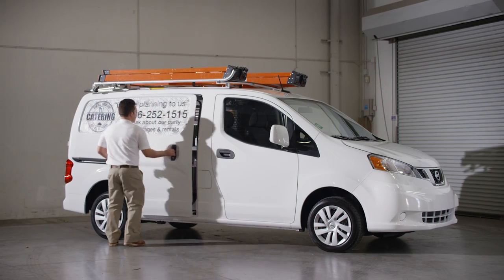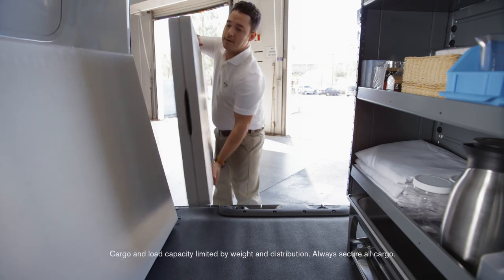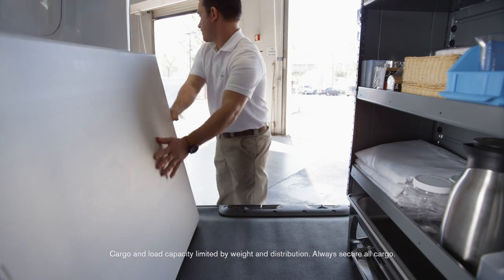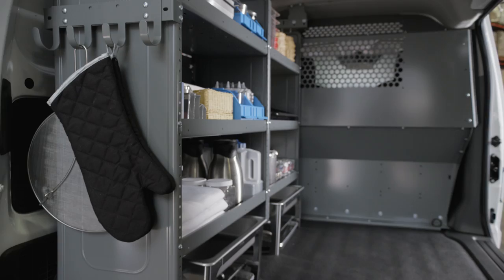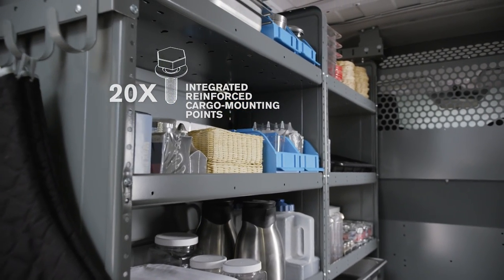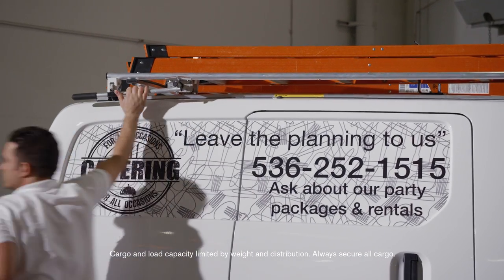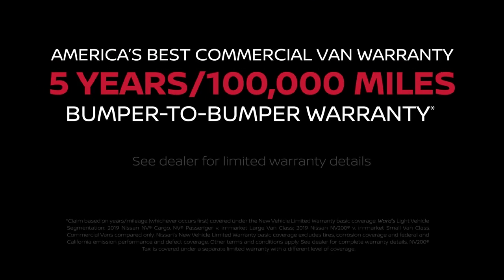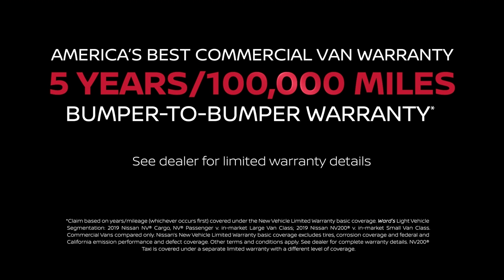Nissan NV200 Cargo Van Interior Features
NV200 Compact Cargo interior features include shelving, racks, and bins that are a seamless fit with the flat-wall design. Mounting points on the roof hold racks and ladders.

Featured Vehicles: 2015 NV200 SV Compact Cargo in Fresh Powder

Nissan NV200 Compact Cargo Van Upfit Packages
Base AD Series Package (Choose from 4)
Complimentary Utility Package
Commercial Upfit Allowance Incentive

Nissan NV200 Compact Cargo Van Upgrade Packages
Dual AD Series Package
Triple AD Series Package
Grip Lock Ladder Rack Package

Nissan NV200 Compact Cargo Van Specs
Maximum Cargo Width: 54.8"
Maximum Cargo Length: 82.8"
Maximum Cargo Volume: 122.7 cu. ft.

America's Best Commercial Van Warranty: 5 years/100,000 miles bumper-to-bumper warranty (whichever occurs first)